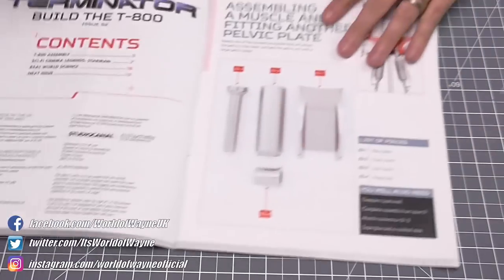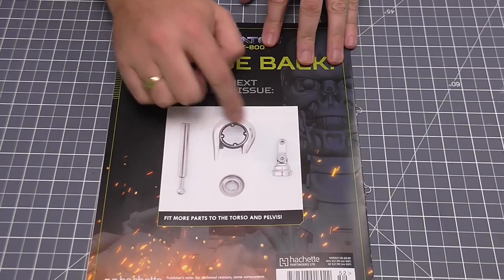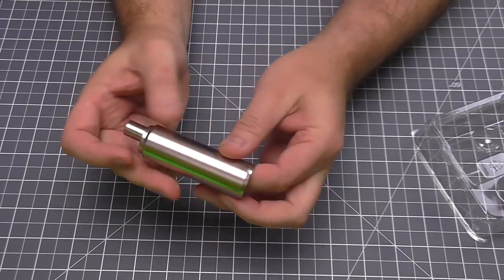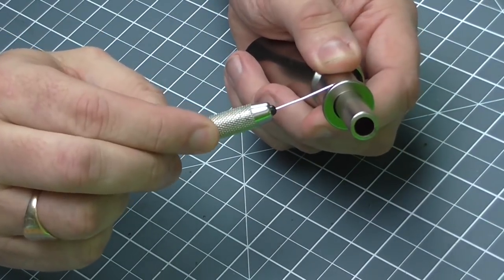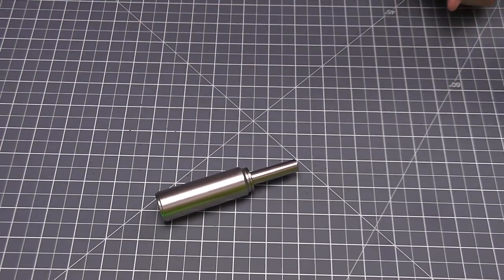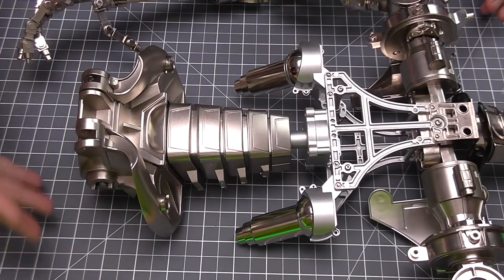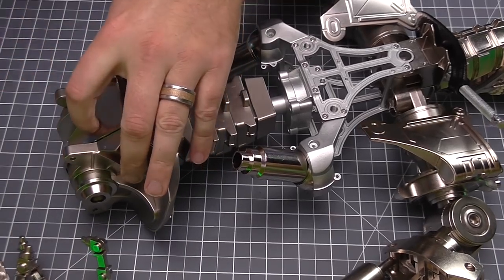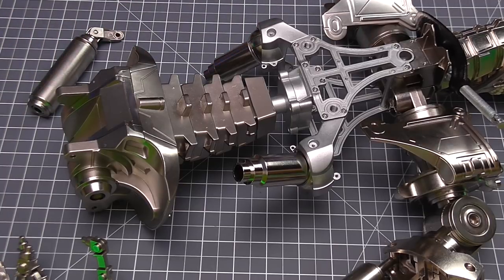Build the Terminator - Part 52 - Assembling a Muscle and Fitting another Pelvic Plate